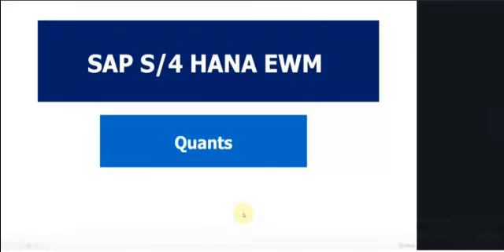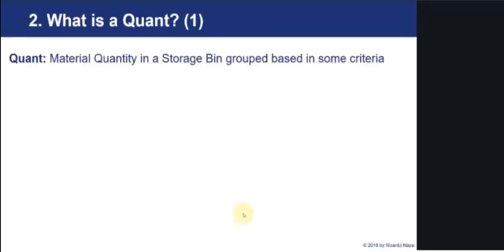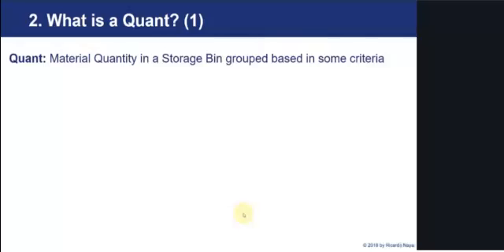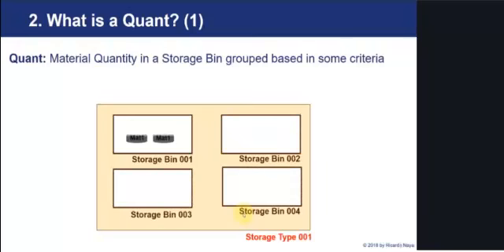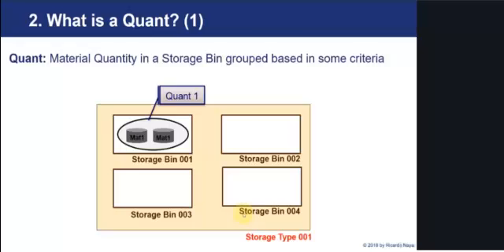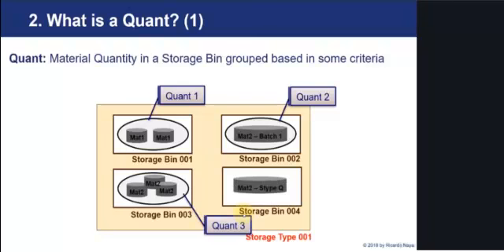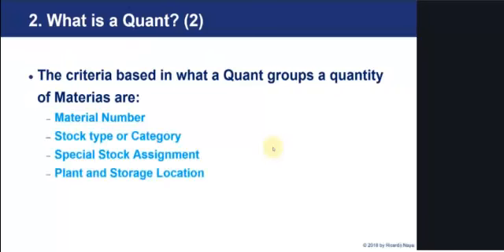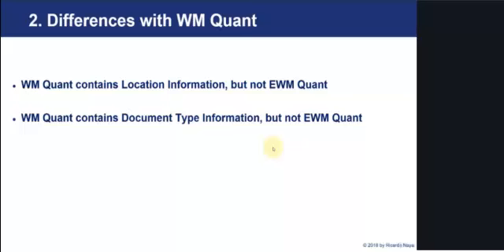5. The Quant